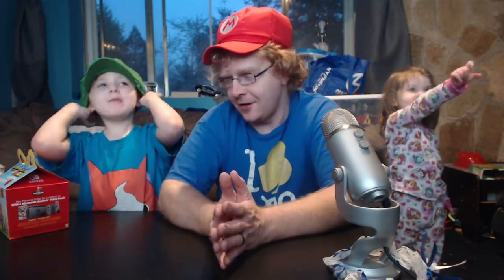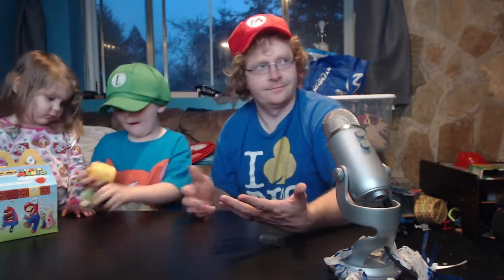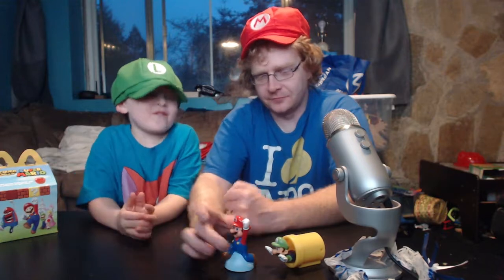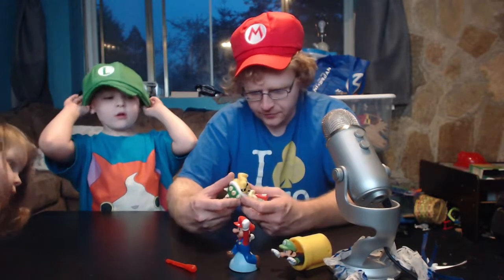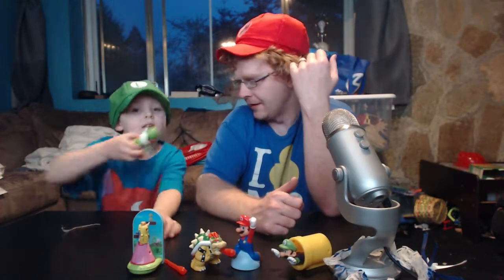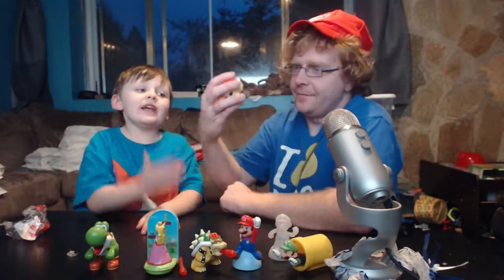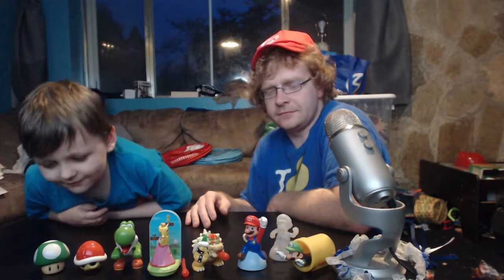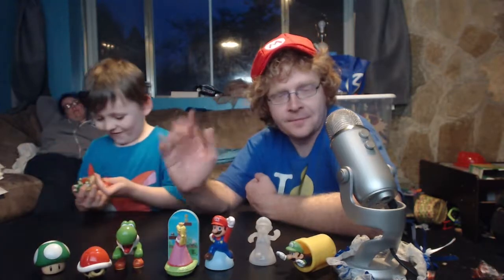McDonald's super Mario Toys 2017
McDonald's just released another set of super Mario toys. I had to rush out and buy em.